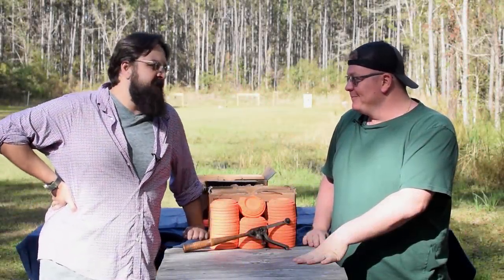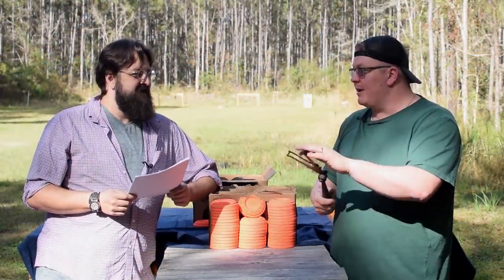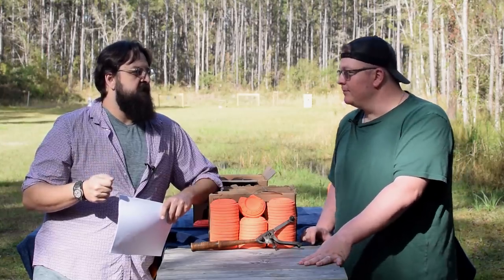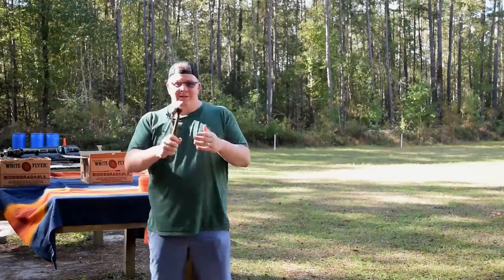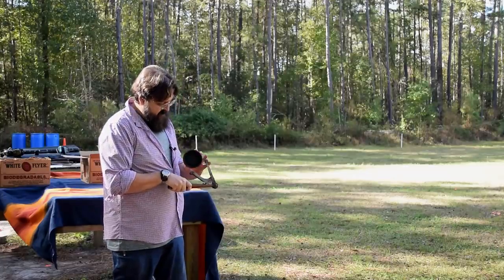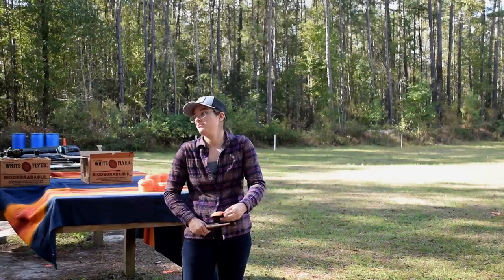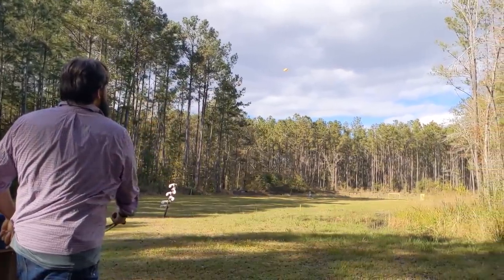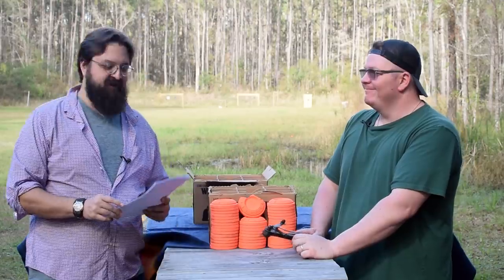It's a Trap! 003: Chamberlin Ping Pong Trap